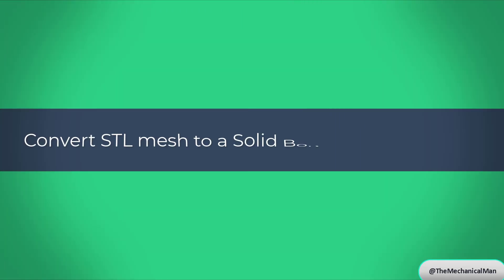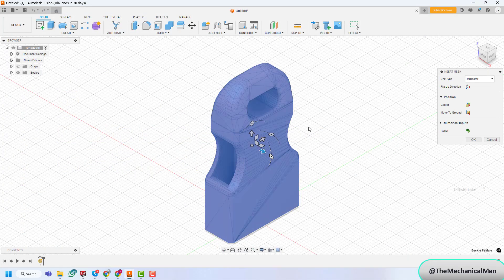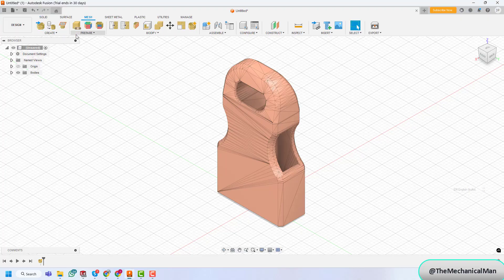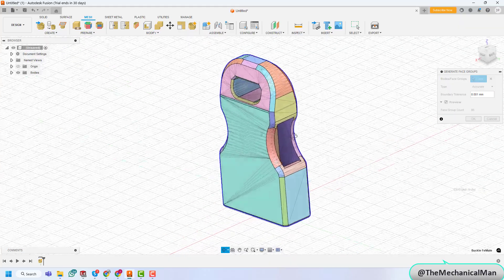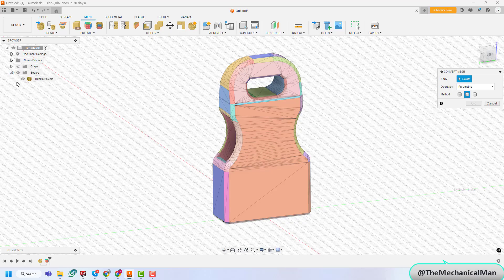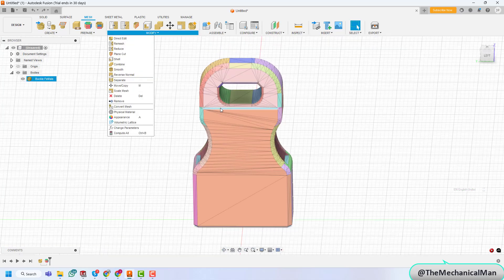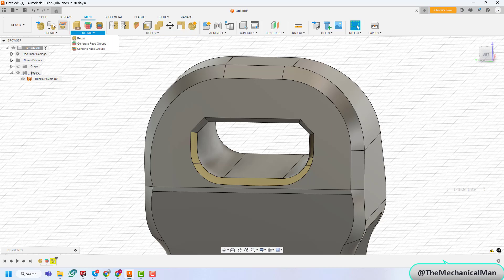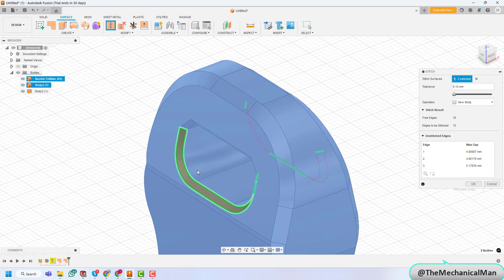Convert STL mesh to a Solid Body In Just 3 Minute | Fusion 360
Here you can convert your Mesh file in to Solid model by just some clicks,

Note : Only Low facet body can convert to solid body.